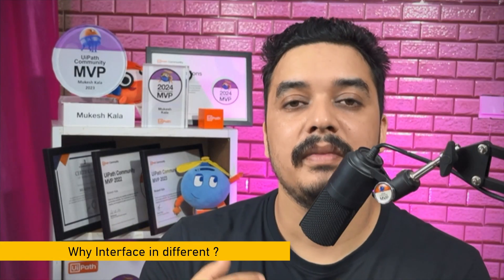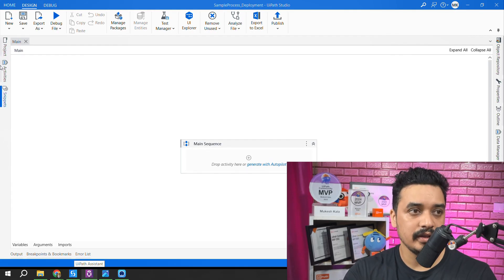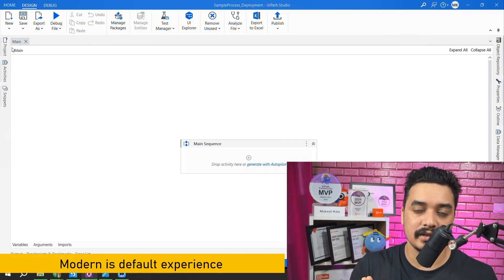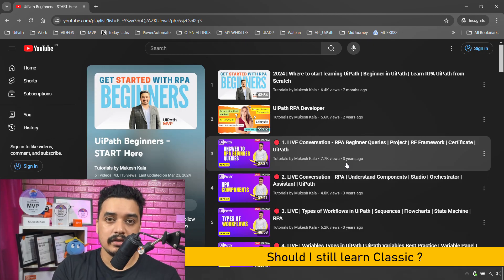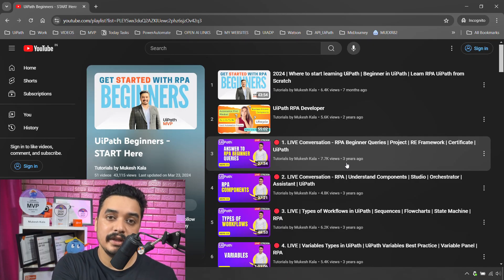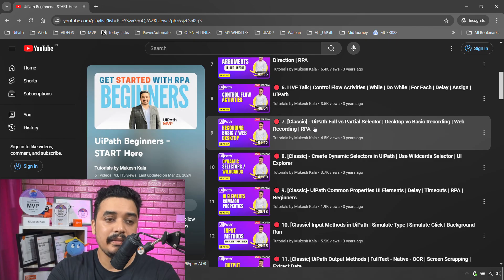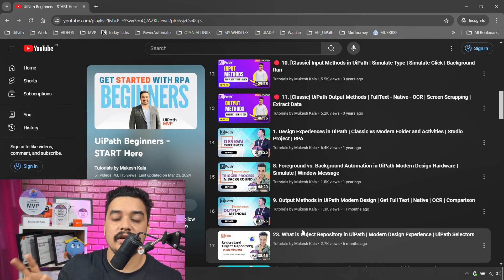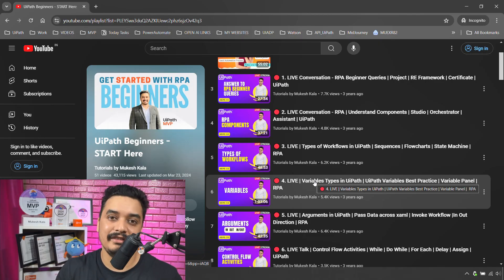Watch this before continuing with YouTube videos | Why UiPath interface is different ?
👉   In this video I am answering a few common questions :

Why the interface is different in videos
Do we still need to learn classic design
Where can I get started

 Happy Automation!

►►►►►► Tags ◀◀◀◀◀◀◀◀
uipath
mukesh kala
uipath tutorial
uipath projects
rpa projects
ui path
uipath rpa